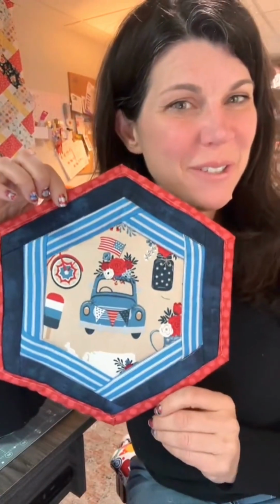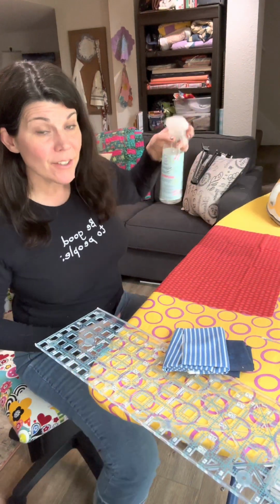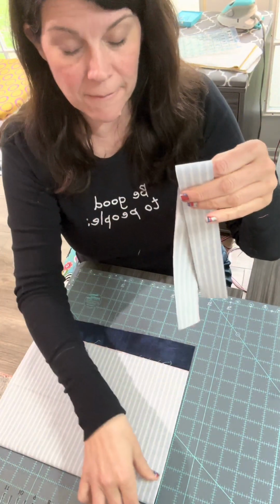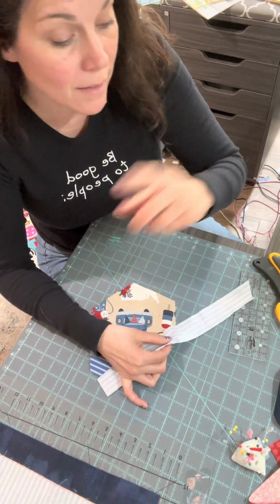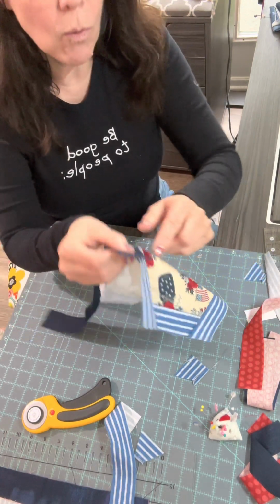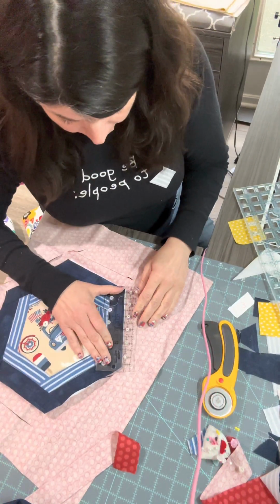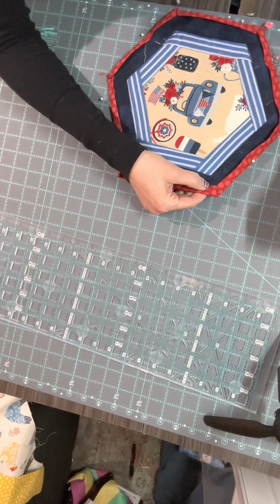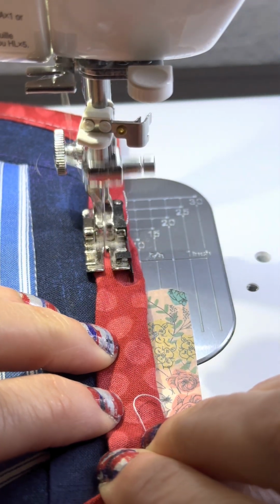Hexagon Table topper sewing tutorial includes a turned binding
A hexagon table topper can be adjusted with Insulated batting to be a trivet or hot pad as well! This is a super beginner friendly pattern. This is an easy sewing project that a first time quilter can accomplish including a turned binding sewingtipsandtricks beginnerquilter beginnersewing quilting wickedcoolquilters the pattern and kit is available from my friends @thequiltedcow